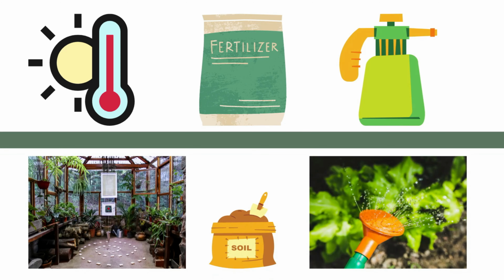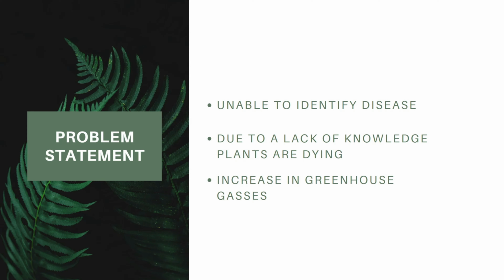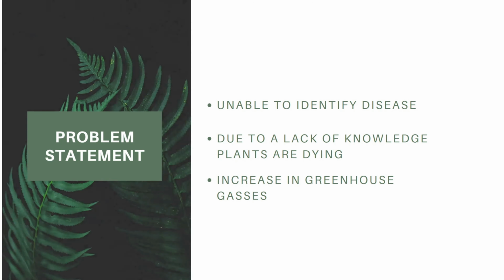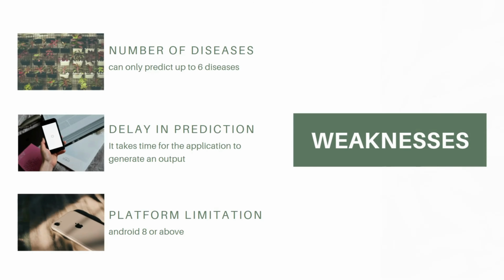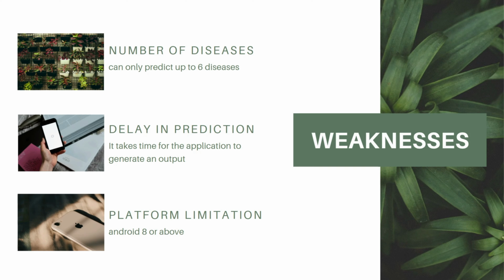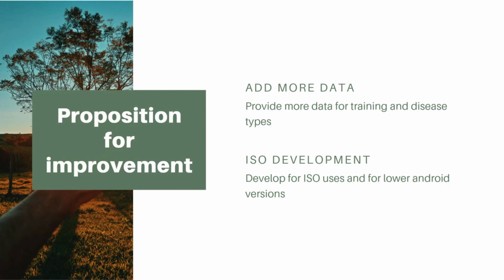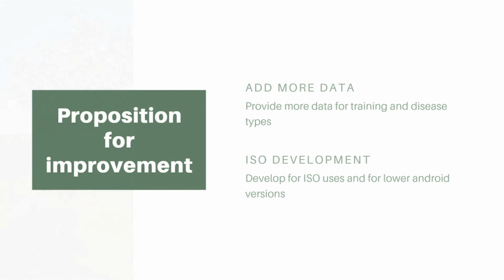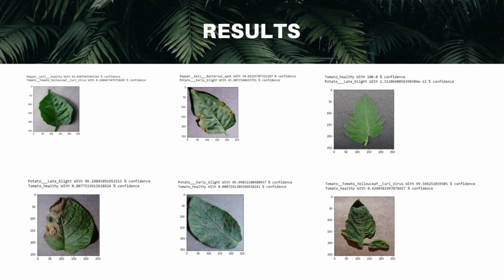UTeM AIIC21 - P23: Plantcare